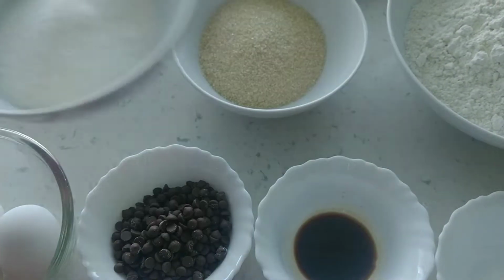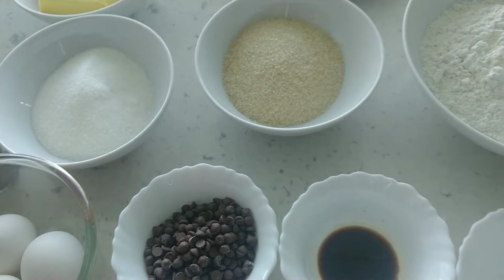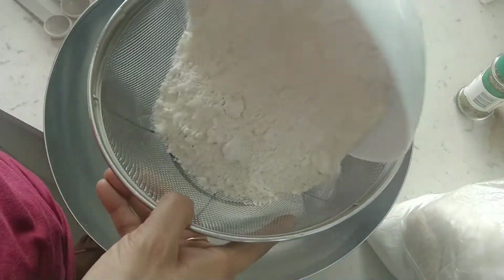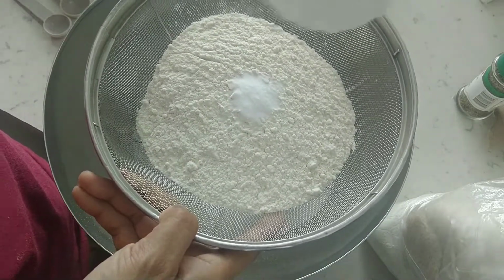Banana Moist Chocolate Chips#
simple easyand affordable#deliciousefood#

ingredients
2 cups all purpose flour
1tsp baking powder
1tsp baking soda
1/2tsp salt
1/2 tsp cinnamon

4-5 pcs medium size ripe bananas
1/2cup white sugar
1/2cup brown sugar
3eggs
2 tsp vanilla
1/2cup oil
1 1/2 cup milk+1tbsp lemon juice(mix)
leave for 15 minutes
1/2cup chocolate chips

mix all the ingredients and prepare the Oven for 180c, bake for 1 hour.